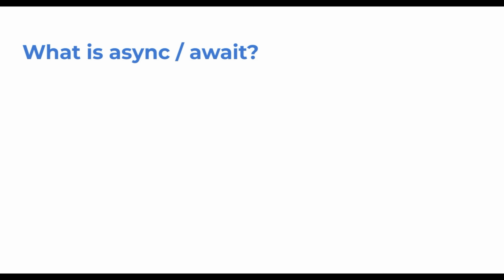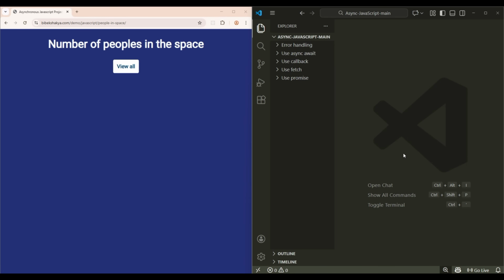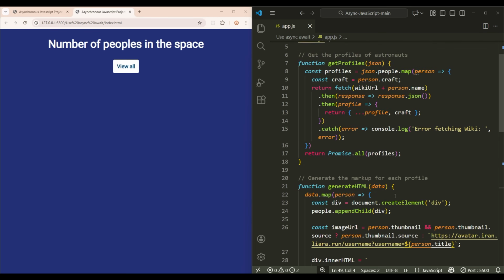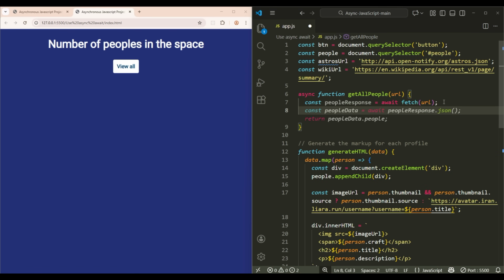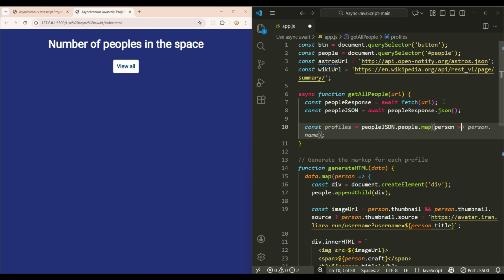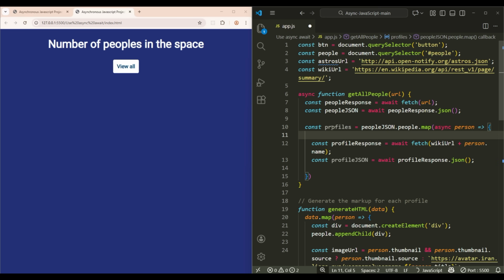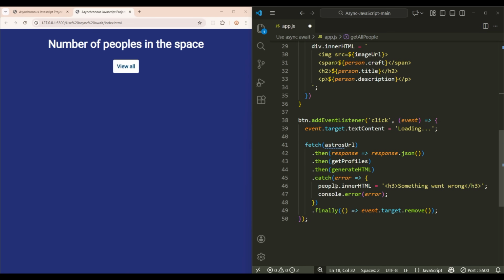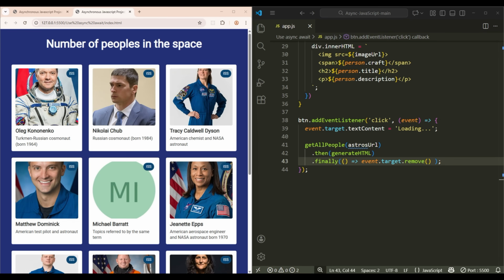JavaScript #6 - People in space project using async await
In this video, you’ll build the People in Space project using async and await in JavaScript. 🌍🚀 Learn how to write clean and readable asynchronous code while fetching data from an API and displaying it dynamically. Perfect for beginners to understand modern async JavaScript through a real project.